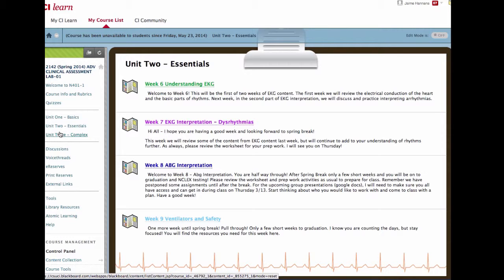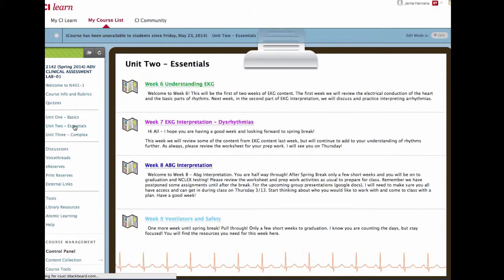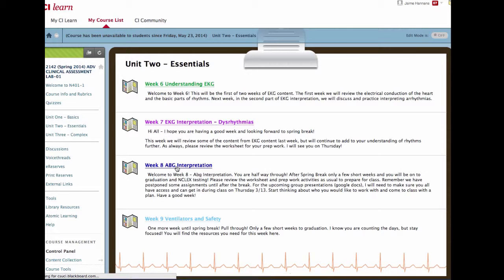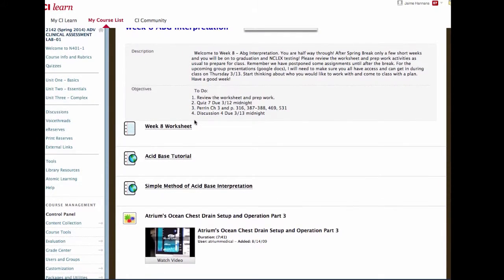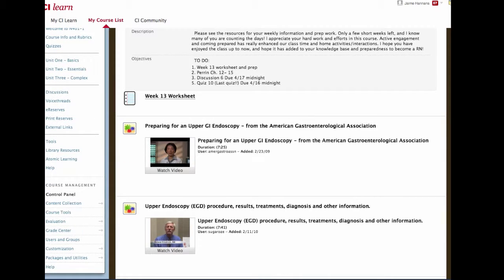Why Lesson Plans?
In the second video of the series Jaime Hannans discusses why to use lesson plans and how she used them in her teaching.